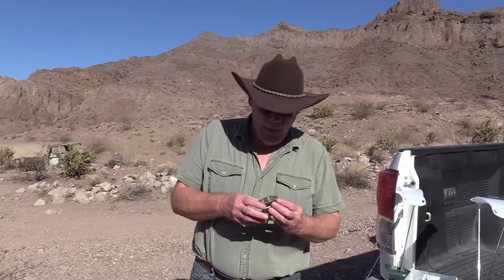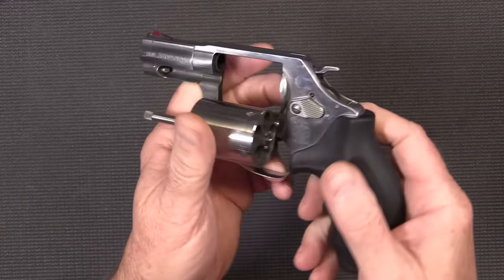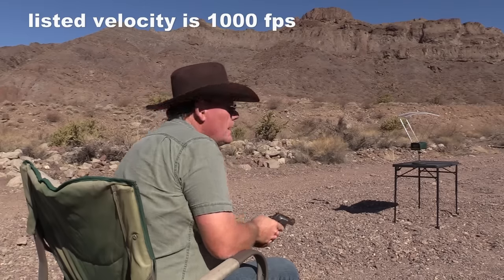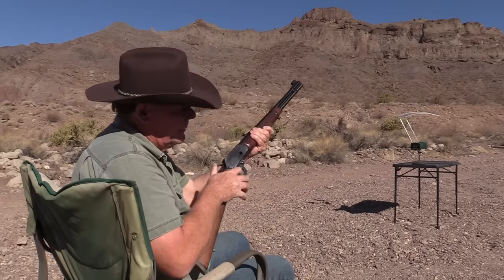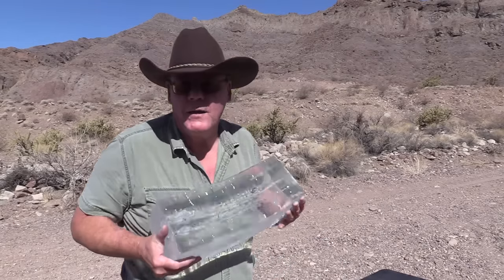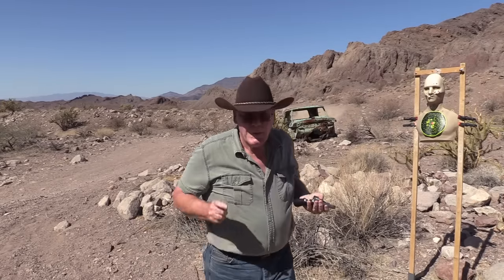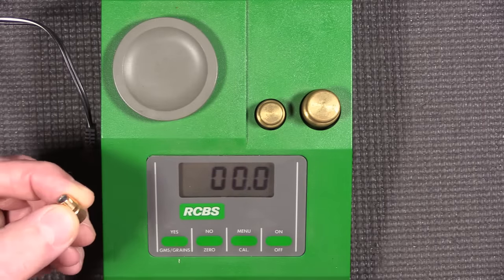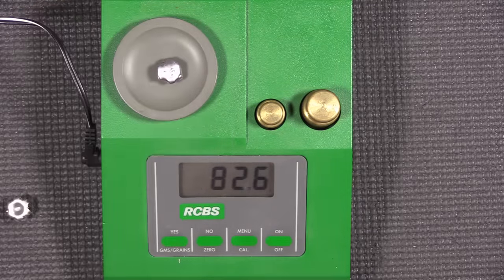Federal Punch .38 Special +P HP Ammo - Will It Expand from a 2" Snub Nose Barrel? 3 Gun Test Review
Will I carry Federal Punch .38 Special ammo in a 2" snub nose revolver? Watch as I test the velocity, expansion and weight retention of this Federal personal defense ammo.